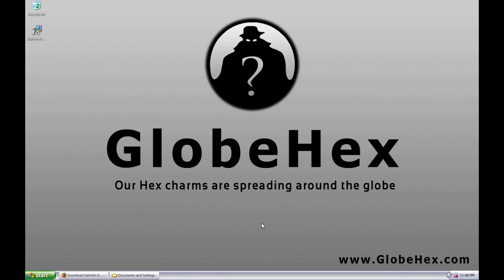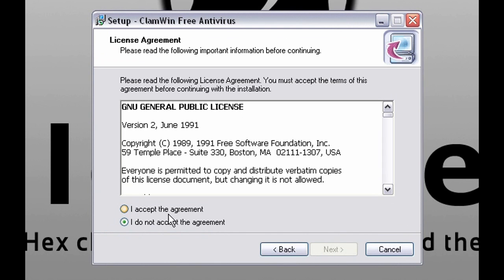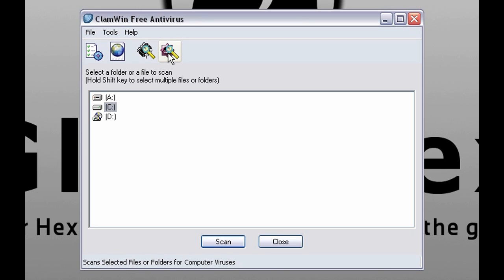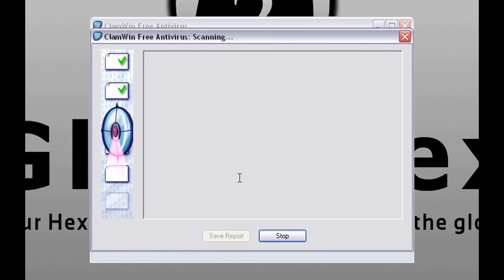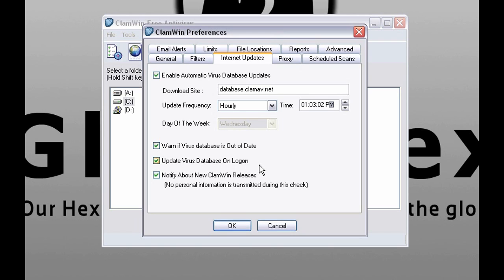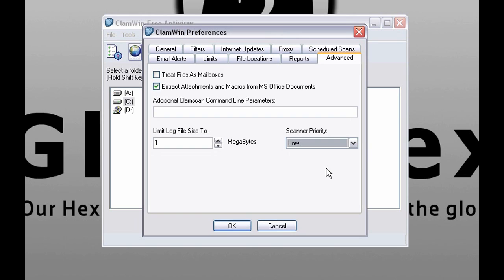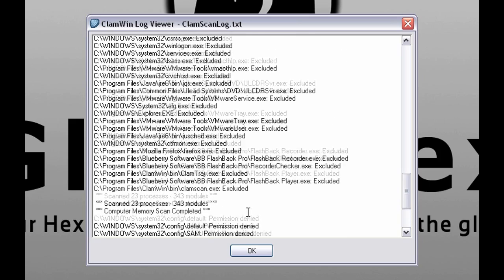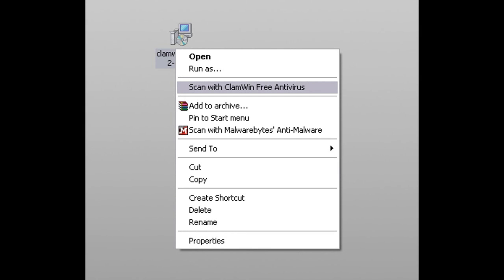ClamWin Free Antivirus 0.95.2 ( review / configuration / guide ) - in HD & HQ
Today i am presenting you ClamWin free antivirus, version 0.95.2. I made a complete review on it, explaining all functions and buttons, explaining where to download it from, where to download offline updates as well as portable version, i have displayed how to configure each tab for maximum efficiency, i showed you how to scan, how to check the reports, how to scan files Explorer's context menu...

Please note : ClamWin anti-virus is NOT a standalone anti-virus, it doesn't have real-time protection and thus won't protect you from viruses on the internet or scan incoming files... You have to scan everything manually. ClamWin is just an extensive, on-demand scanner, that can be installed as a helper to ANY "real" anti-virus for extra layer of protection. ClamWin won't interrupt with any anti-virus, because, as mentioned, it doesn't have real-time protection.

) or a mirror site, like i did

The following has been recorded on/with :

- Audio recorder, called : Free Sound Recorder 7.8.4
- Microphone called : Alpha ONE F920090
- Screen recorder : BB FlashBack Pro 2.6.2
- Recorded on Windows XP Professional 32-bit
- Video editor : Sony Vegas 7.0
- Vmware 6.5